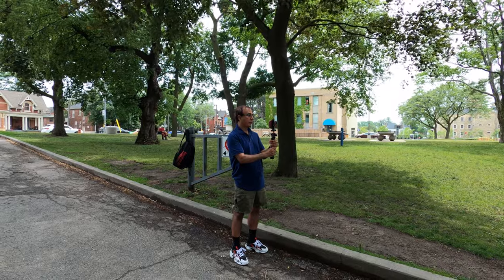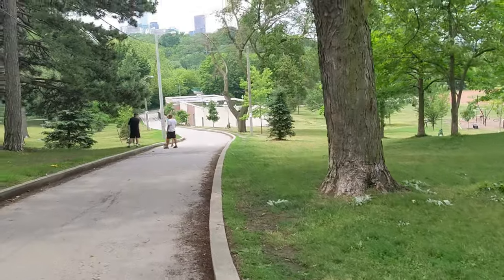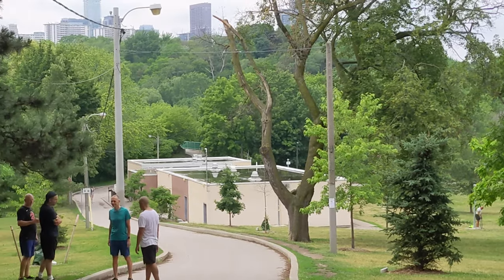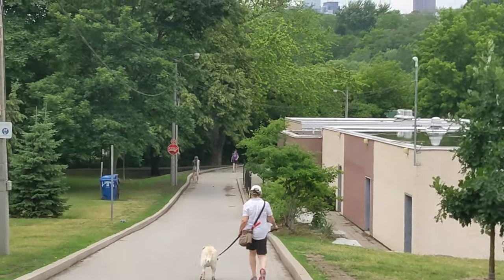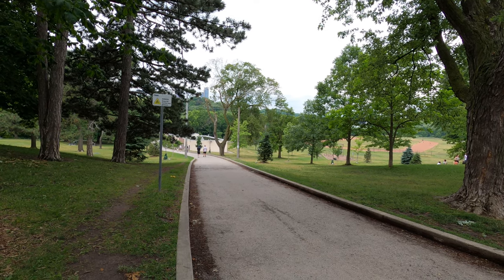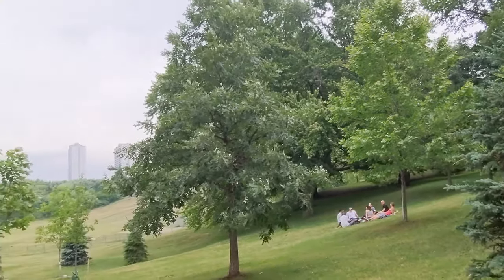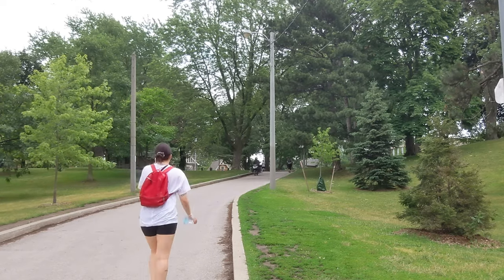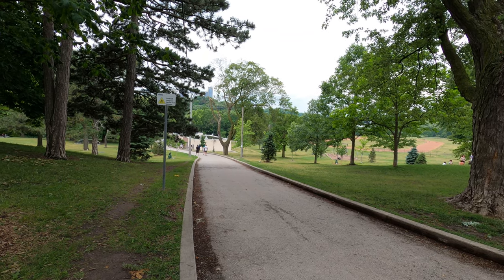Pixel 4A 5G Video Stabilization Test (GoPro like?) | Google Pixel 4A 5G Camera Stabilization Review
Pixel 4A 5G Stabilization Field Test | How Good Is Google Pixel 4A 5G Video Stabilization  | Google Pixel 4A 5G Camera Review |

I expected no video stabilization from a camera phone. But I was shocked after field testing video stabilization quality Google Pixel 4A 5G camera offers. Google Pixel 4A 5G video stabilization is close to GoPro level.

In this video, I will give you share results from my Google Pixel 4A 5G video stabilization field tests.

Chapters:
0:00 Intro
0:16 Starting Google Pixel 4A 5G Stabilization Test
1:25 Pixel 4A 5G Standard Stabilization Test - Standard Mode
2:00 Pixel 4A 5G Standard Stabilization Test - Locked Mode
3:00 Pixel 4A 5G Standard Stabilization Test - Active Mode
5:19 Pixel 4A 5G Standard Stabilization Test - Cinematic Pan
6:40 Pixel 4A 5G Standard Stabilization - Summary

Location: Riverdale Park, Toronto, Canada